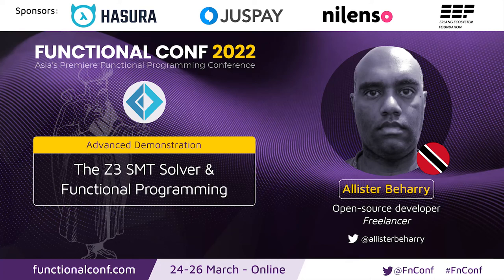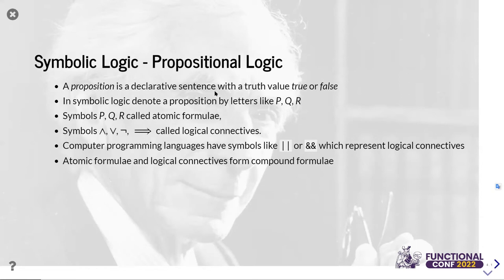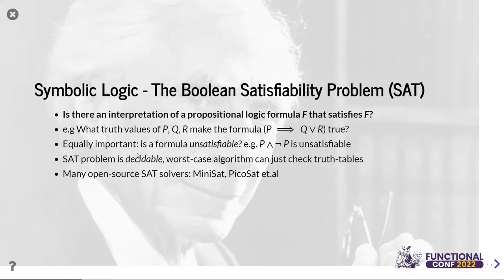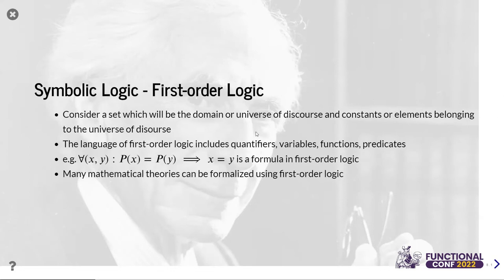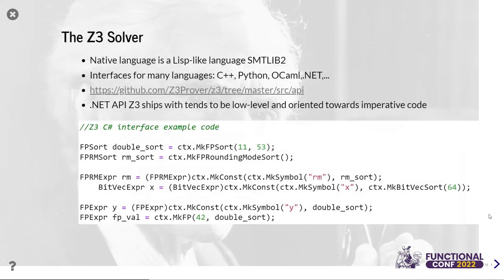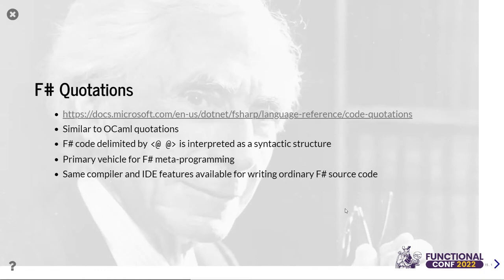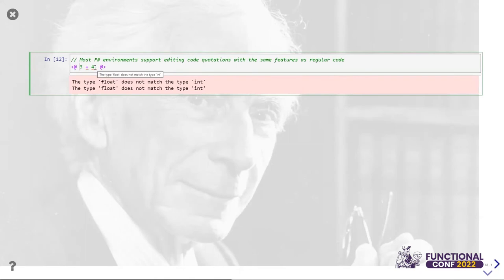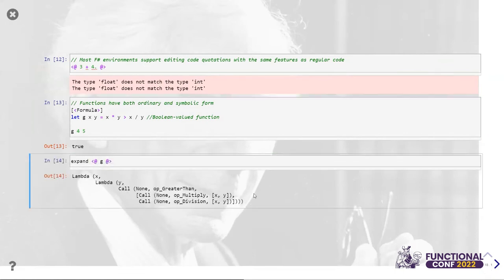The Z3 SMT Solver & Functional Programming by Allister Beharry FnConf 2022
Satisfiability modulo theories (SMT) solvers are extremely powerful tools that are indispensable in a number of applications of functional programming from mathematical analysis and optimization to computer security to program verification. SMT solvers allow you to determine if certain logical and mathematical formulas are satisfiable or (just as importantly) unsatisfiable in the context of theories like real arithmetic or set theory, and can provide definitive answers to commonly encountered programming problems involving logic, arithmetic, equations, and constraints.

Z3 is one of the most popular SMT solvers available today with APIs available for many different programming languages. Although Z3 is most commonly used from Python, functional languages like F# provide powerful metaprogramming facilities that make it very easy to translate F# code and expressions to Z3 expressions without the need for custom types or operators.

This presentation describes how the Z3 solver can be used from F# via quotations to quickly and easily solve common programming problems from Boolean formula satisfiability to arithmetic expression equality to linear programming to verifying fragments of source code.